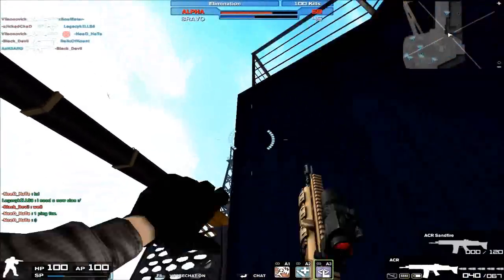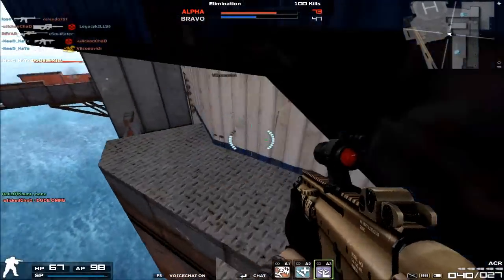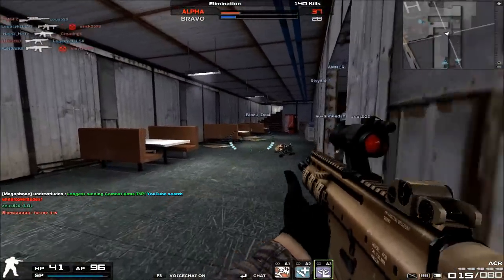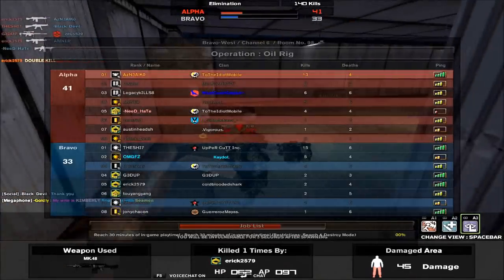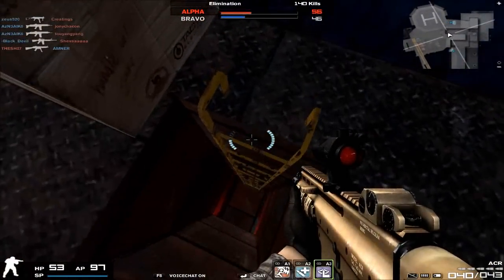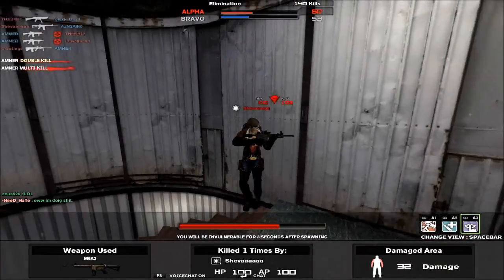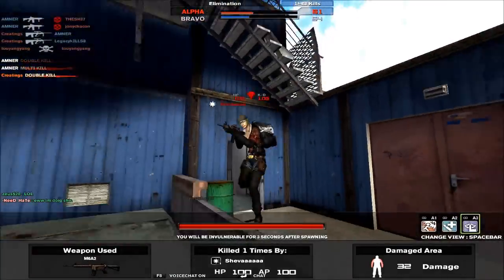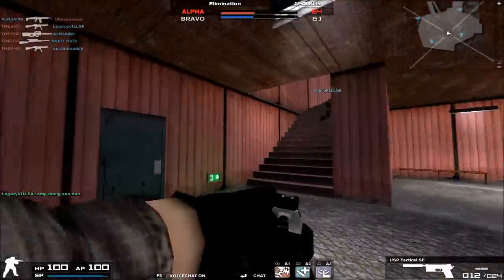Combat Arms: The ACR Review | Exploring The Arsenal Ch. 38: The ACR Family Ep. 1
Introducing the first gun in the short line of Advanced Combat Rifles by Bushmaster (at least in this game anyway), the ACR. It was coincidentally released a short while after Modern Warfare 2 was released (coincidence? I think not) in Combat Arms, but definitely nowhere near as overpowered as the ACR was in MW2. (Freakin' laser gun.) Anyways, the ACR is definitely a strong assault rifle when used properly and can hold its own against any other assault rifle.

Rank Unlocked: Staff Sergeant III
Cost: 950 GP / Day
Damage: 38
Damage Dropoff: Good, but M4A1's seems a little stronger over range
Portability: 62
Rate of Fire: 74
Accuracy: 80
Recoil: 62
Recoil Spread: Similar to M4A1's spread - slightly greater than the SCAR-L's, though
Recoil Kickback: A little bit heavier than the M4A1's, both hipfiring and scoping in
Recoil Controlability: Pretty similar to the M4A1's, though a bit more difficult because of the heavier kickback
Tapfire Ability: Shots bounce up higher than the M4A1's but still very easy to tapfire with (but changes with customizations, to be explained later)
Sprint Drawback: Fast for Assault Rifles because of its sprint animation
Draw Speed: Moderate
Center Speed: Similar to M4A1's
Reload Speed: Fast without Ext. Mags, noticeably slower with an Ext. Mag
Fire Modes: Full Auto Only
Luck: Surprisingly High
Ammo Capacity: Standard 30 Rounds in Magazine, 90 in Reserve
Key Physical Characteristics: Easily confused with the SCAR-L (in my opinion anyway), but the look of the magazine differentiates the two
Muzzle Noise: Identical to the M4A1's
Attachment Options: All available
Fireteam Worthy? Yes
Quarantine Worthy? No
Customizations: All available
Customizations Effects: The most significant effect that alters the ACR's performance is the Barrel, which affects the Accuracy and Recoil pattern of the ACR. Unfortunately, it seems that the Barrel customization of the ACR considerably reduces the tapfire-ability of the ACR so that not only the shots are even bouncier, but the tendency of the ACR to over-tapfire is considerably increased. Recommended that you guys, when buying the ACR and customizing it, to not customize the Barrel and just upgrade the damage and rate of fire.
Frank Personal Opinions: The ACR is a remarkably similar assault rifle to the M4A1 - almost all its stats reflect M4A1 stats, and pretty much the only significant change it offers over the M4A1 is increased recoil, which isn't really much of a welcome change to begin with. But personally, I would stick with my own M4A1 due to its tapfire-ability and tight spread even during full auto. I'm just so much more used to the M4 that the ACR feels rather foreign to me.
Final Rating: 73%
CQC: 90%
MRC: 73%
LRC: 56%

IGN: AzN3AlK0
KDR: 1.51
Rank: Colonel V
Clan: ToTheIdiotMobile (TTIM)

Map: Oil Rig
Mode: Elimination 140 Kills
Weapons: ACR, ACR Sandfire
Gear: NX Speed Gear